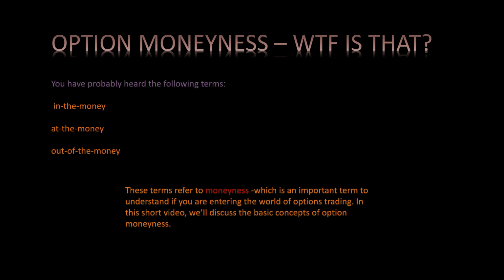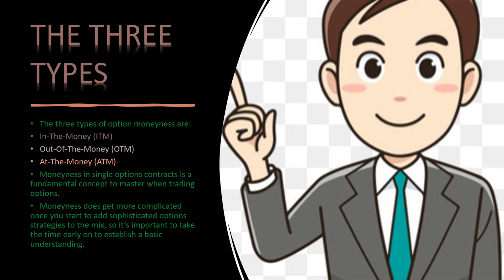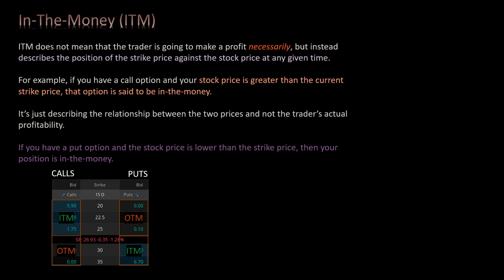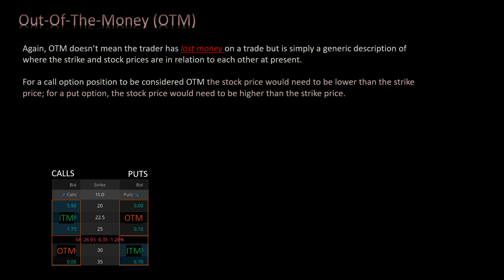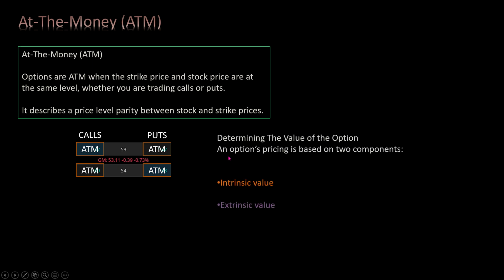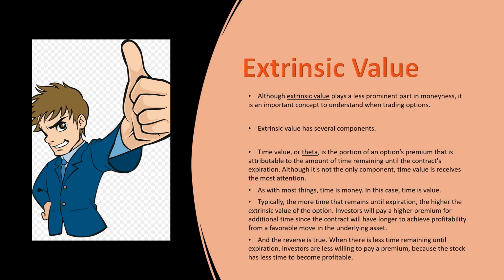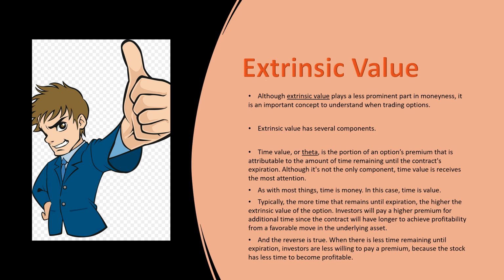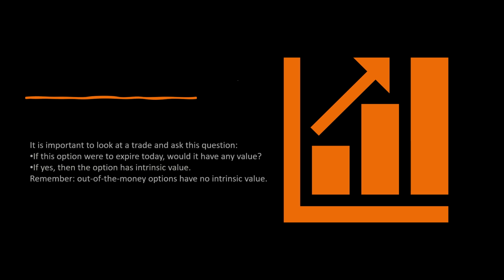Option Moneyness | #1 Mistake Traders Make